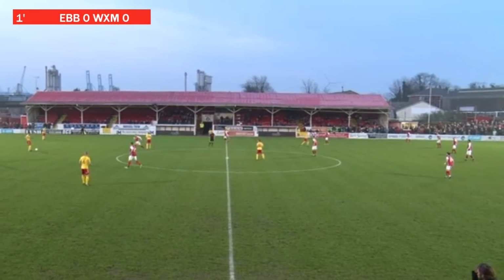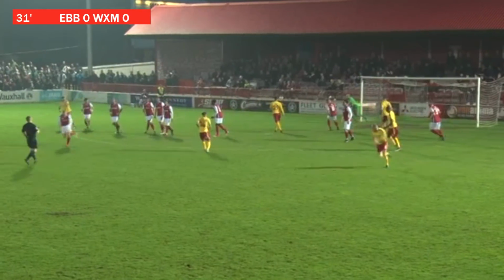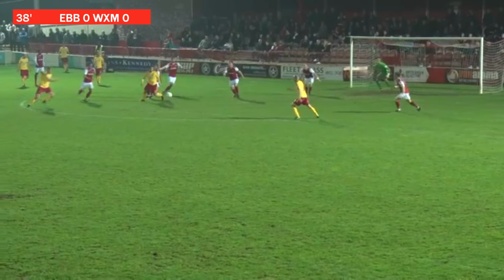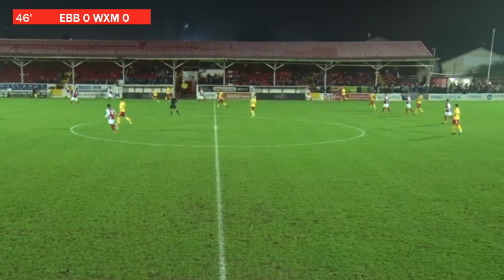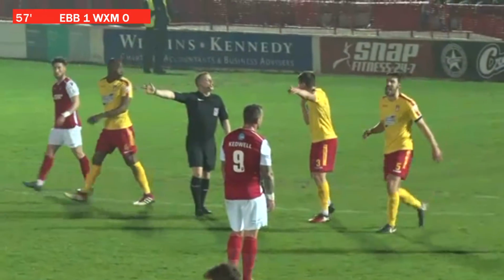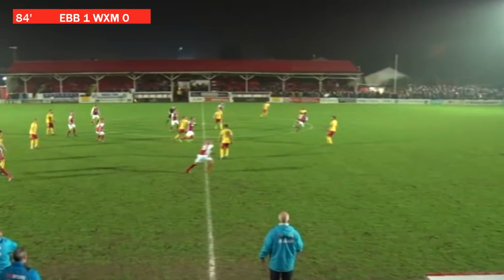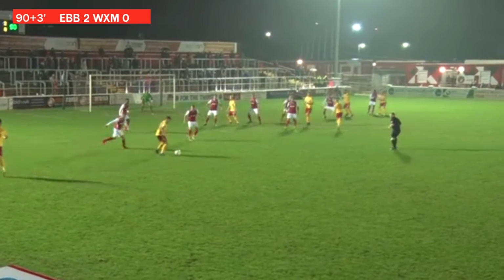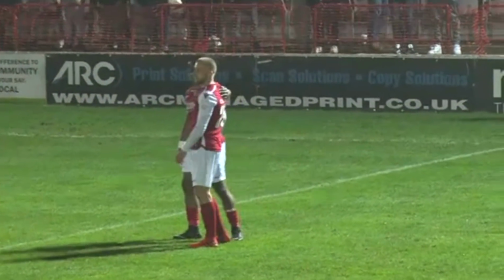HIGHLIGHTS | Ebbsfleet United 3 Wrexham 0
Two late goals end Wrexham's long unbeaten away run.